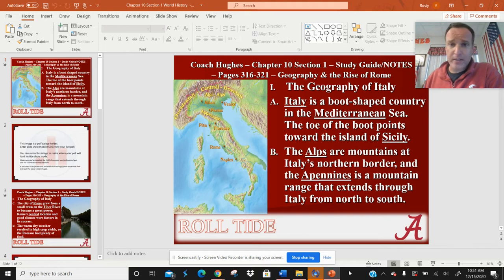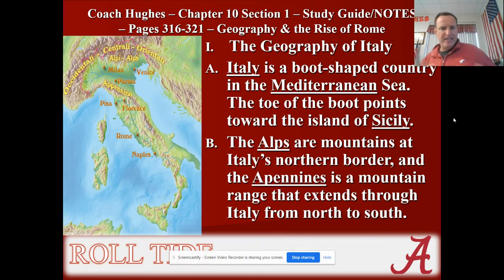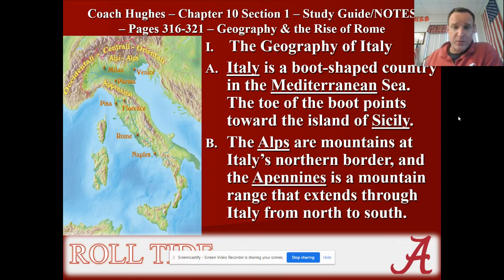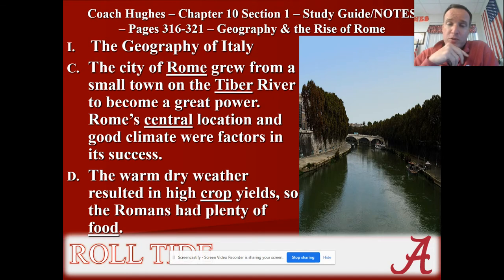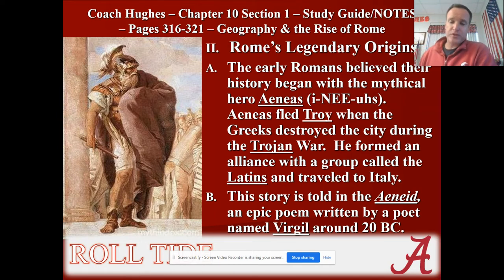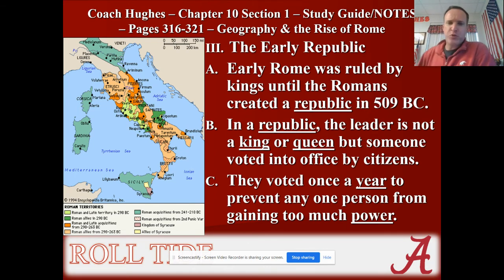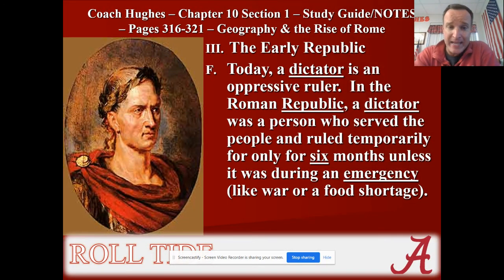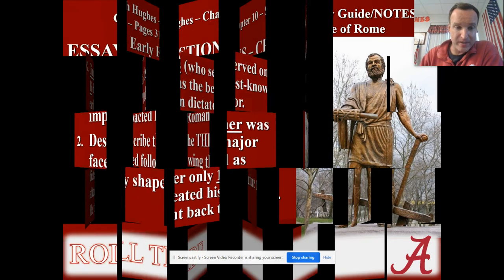Chapter 10 Section 1 Video Lecture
Early Rome